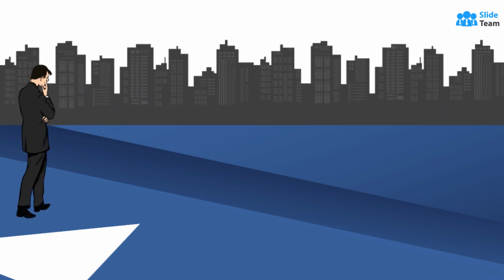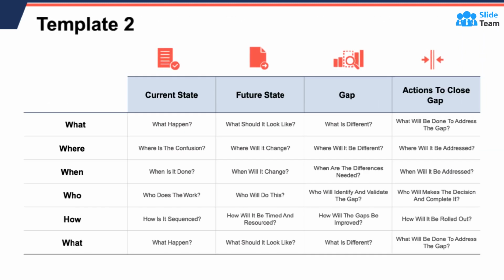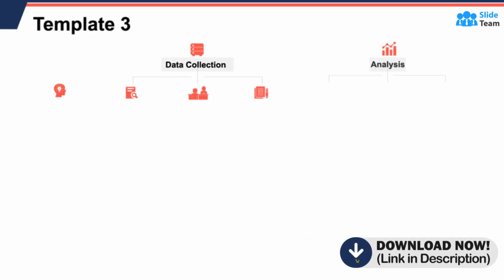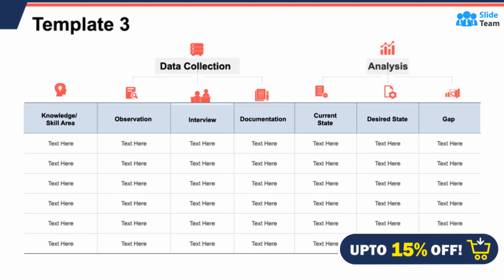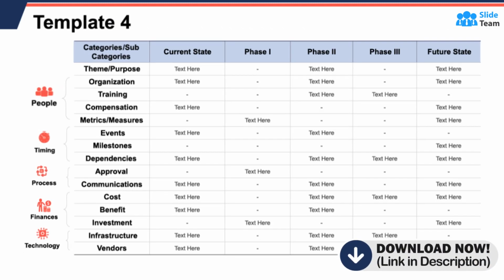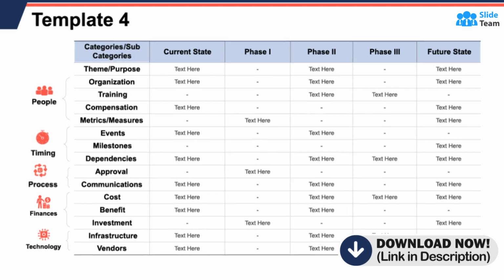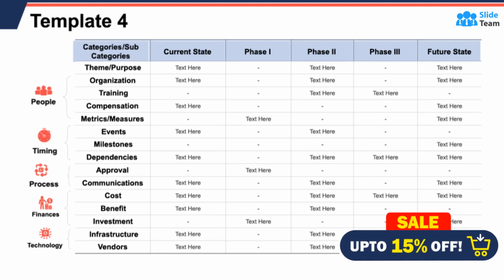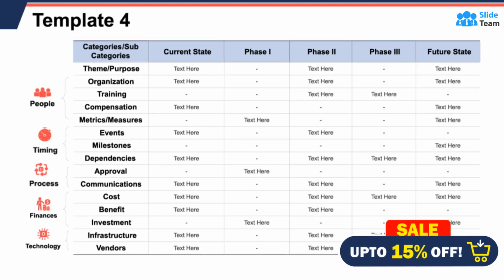Gap Analysis: Turning Business Shortfalls into Strategic Success (+PPT Template)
Link to Download Gap Analysis PPT PowerPoint Presentation Template:
Unlock the potential of your business with SlideTeam's expertly crafted PowerPoint Presentation, "Gap Analysis." Whether you're an Entrepreneur, Manager, or Business Analyst, these PPT Templates are designed to help you identify, understand, and bridge the gaps that could be holding your business back from reaching its full potential.
Dive into the fascinating world of Gap Analysis, a method of identifying the differences between your current state and desired future state in various aspects of your business. Whether it's a disparity in performance, process efficiency, or strategic goals, Gap Analysis is a tool that can catalyze growth and innovation.
In this PPT Deck, you will find Gap Analysis Templates for various business scenarios. Download the PPT Module now to start a transformative journey that could redefine the success story of your business. Uncover the gaps, bridge them with confidence, and propel your organization to new heights!
To check out more similar and exciting PPT resources visit SlideTeam:
What are the steps for gap analysis?
How do you write a gap analysis?
What are the fundamental components of a gap analysis?
Key Moments
00:01 Gap Analysis
00:11 Template 1
00:23 Template 2
00:32 Download link
00:44 Template 3
00:55 Template 4
01:07 Template 5
01:16 Thank You